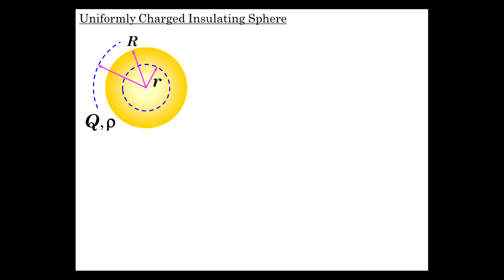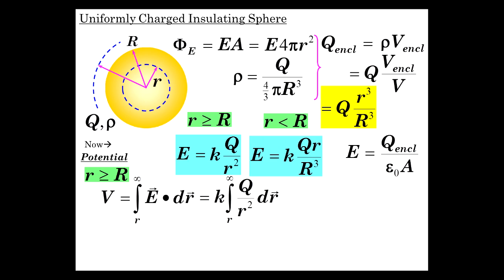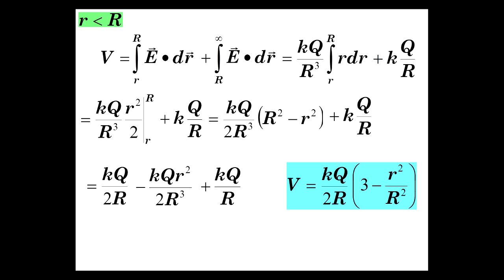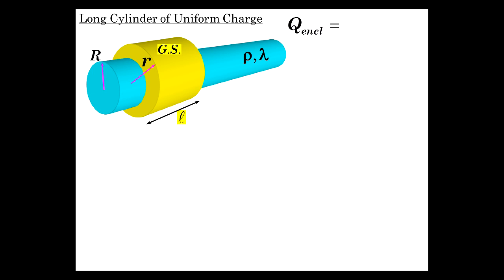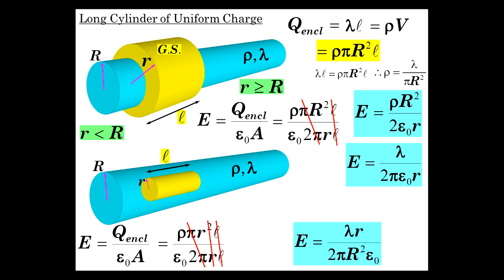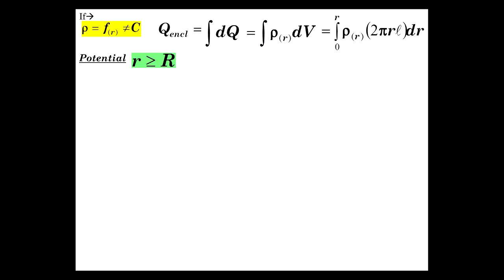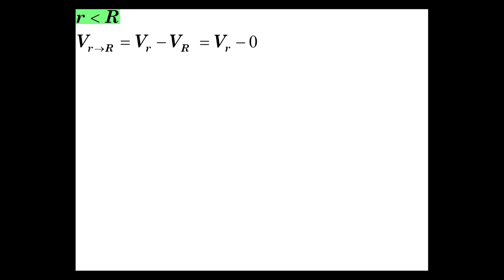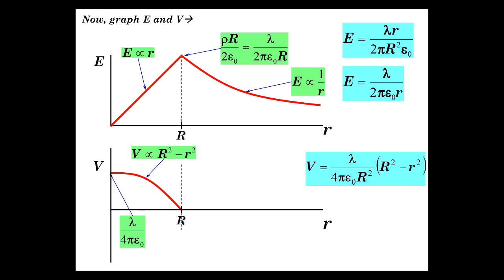Electric Potential Part 9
Determining the Electric Field and Potential in all space from Spherical and Cylindrical non-conductors having uniform volume of charge, and graphing these quantities